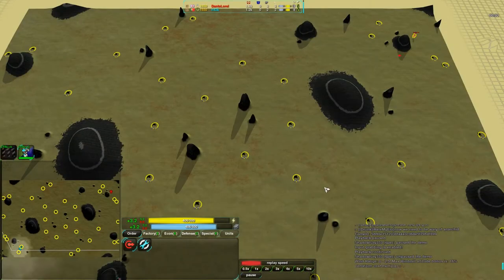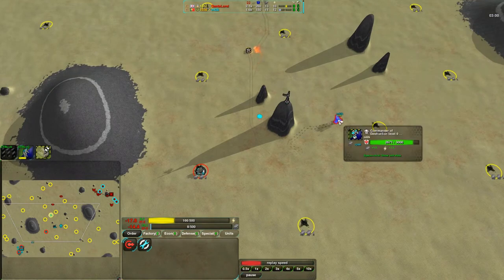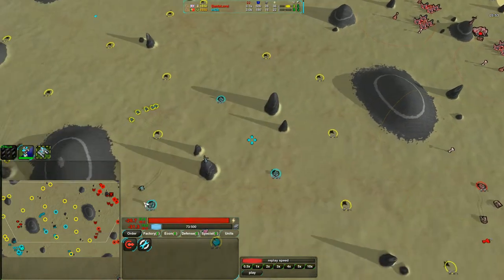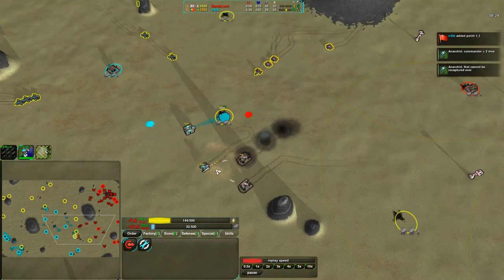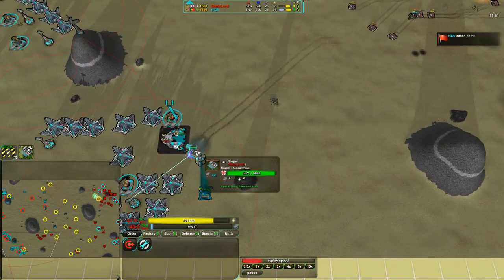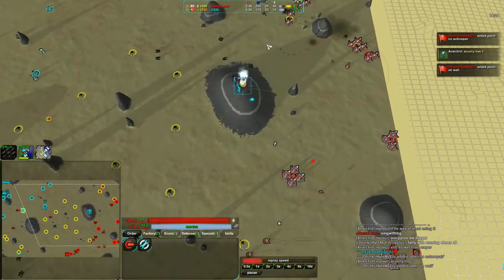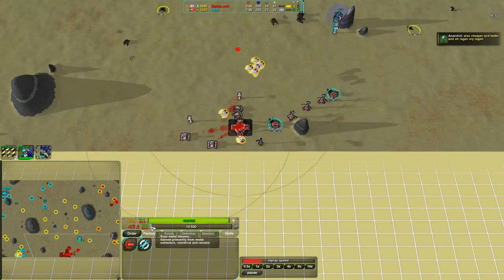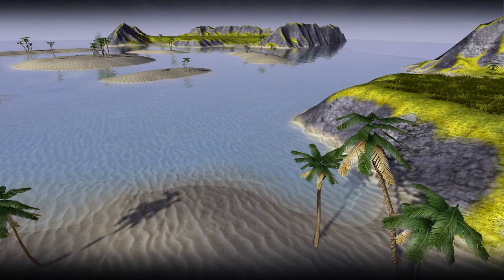2013/07/17: n42k(LV) vs DanteLorel(HT) on Alien Desert - Zero-K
Let's go back to reasonably-sized 1v1 maps, as well as two newer players. Let's see how they do.

I apologize for the break, my computer locked up.

Zero-K v1.1.6.8
n42k(Light Vehicle) vs DanteLorel(Heavy Tank)
Map: Alien Desert

Highlights (may be spoilers):
1:10 n42k gets an early harassment attack in successfully
2:30 n42k goes for a commander snipe with Scorchers, while DanteLorel sends in a couple of Kodachis for harassment
4:25 DanteLorel uses the Kodachis for harassment again
5:37 This is where my computer locked up
6:35 DanteLorel goes for more harassment
7:33 n42k kills DanteLorel's commander
9:20 DanteLorel proves me wrong as I speak about the power of Panthers
10:45 n42k goes for a commander assault
12:20 Both players go for base destruction
13:40 DanteLorel loses his factory as n42k completes a gunship factory
16:00 n42k goes for the kill